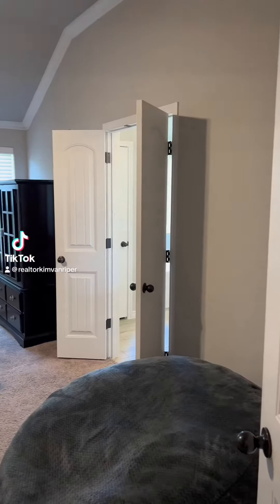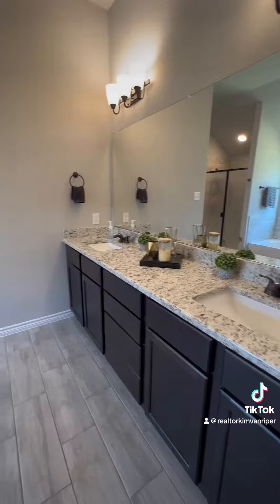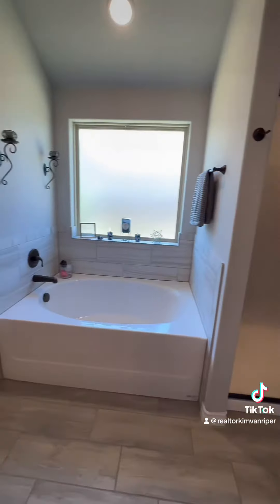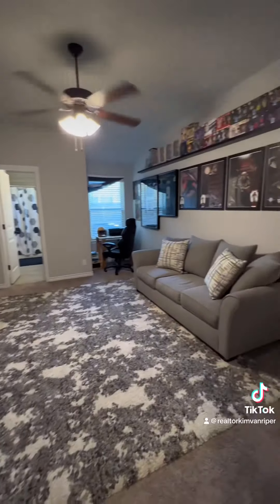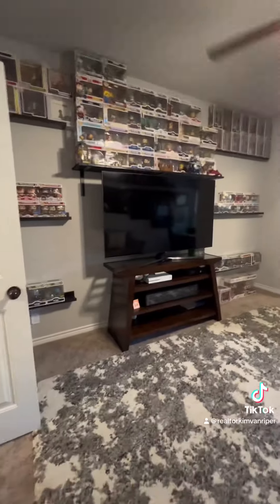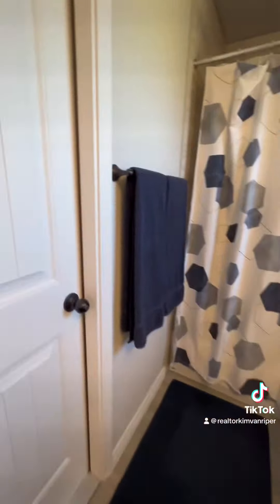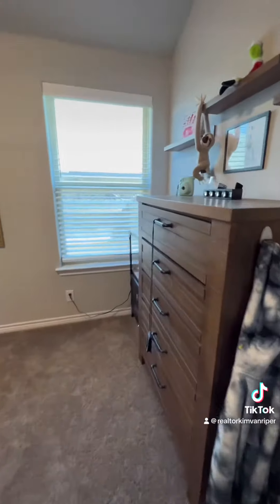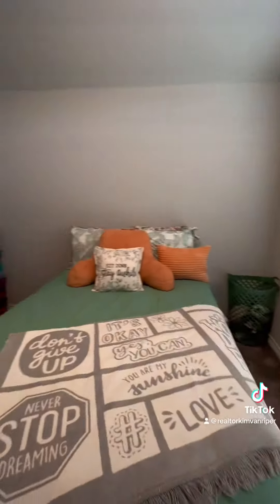Home with 2 primary bedrooms!! Perfect for parents or older kids living with you!